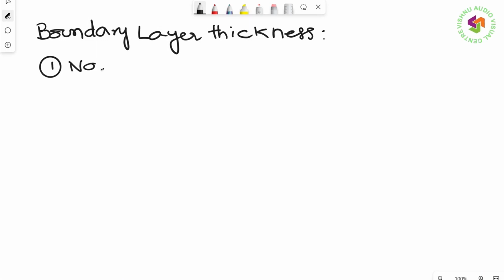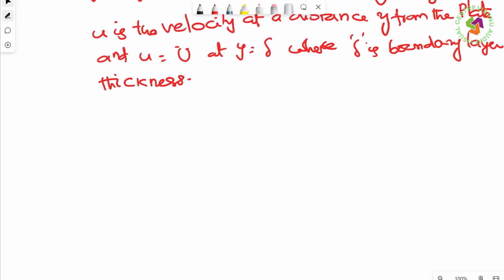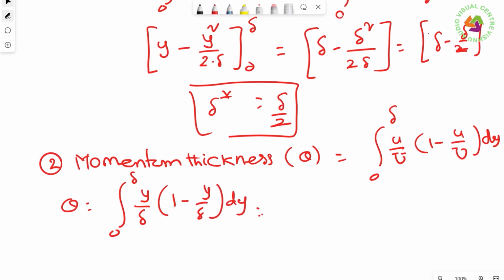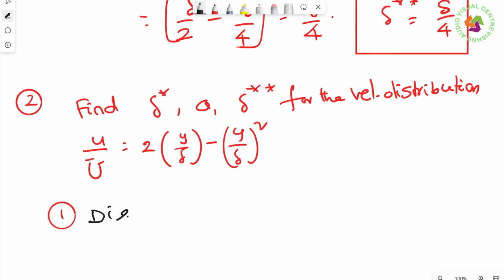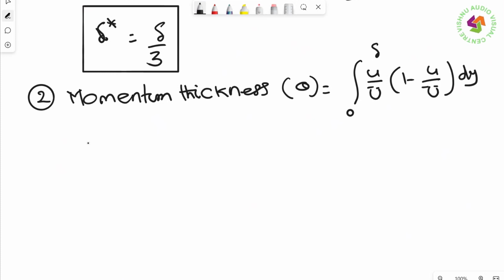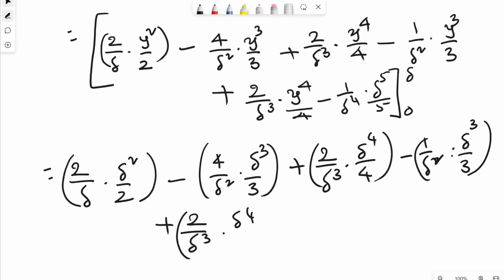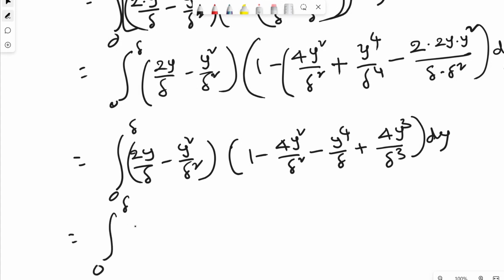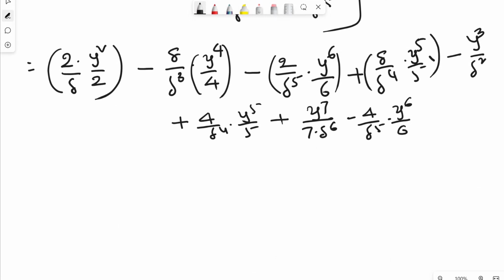Boundary Layer Thickness Displacement Thickness and Momentum Thickness Energy Thickness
Boundary Layer Thickness Displacement Thickness and Momentum Thickness Energy Thickness by Dr  K Lakshmi Prasad